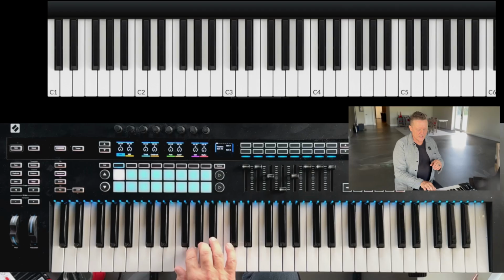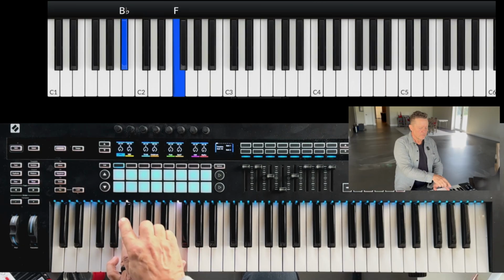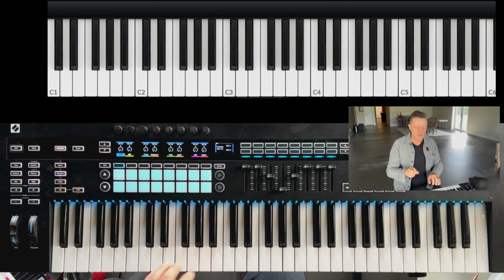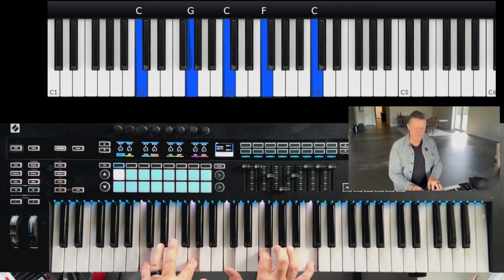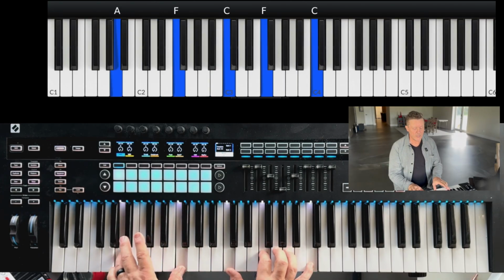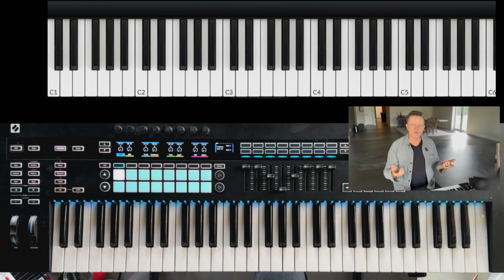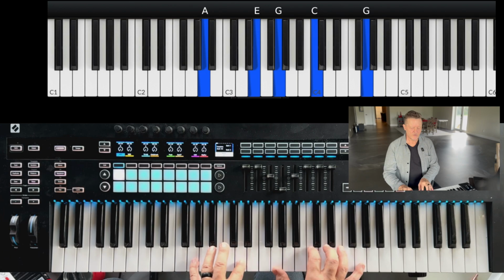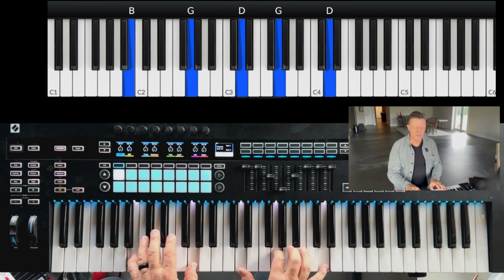Advancing Worship Piano Level 1.5 - Open Chord Voicings 5 1 5